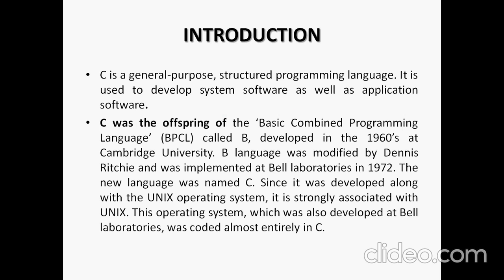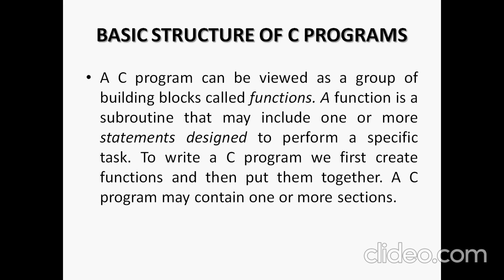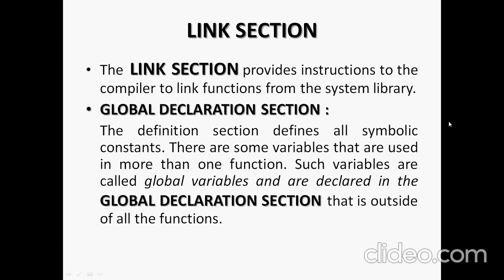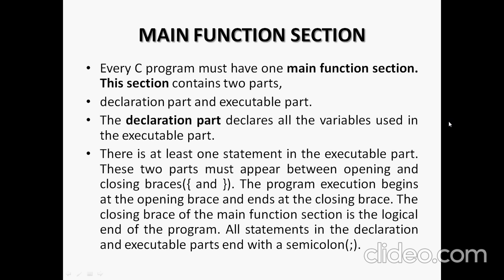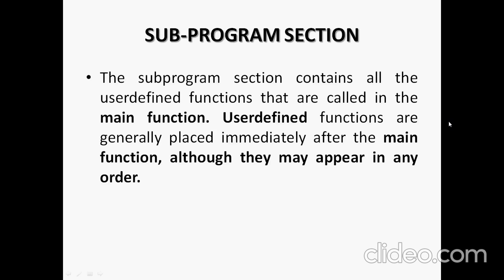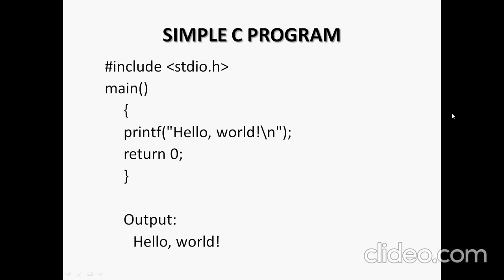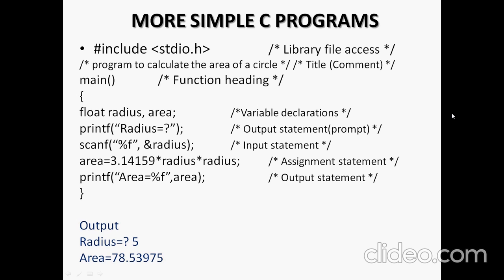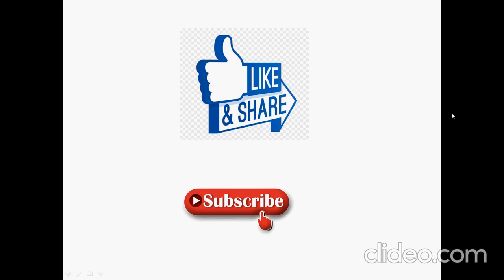Introduction to C Programming Language | Structure of C Program | Simple C Programs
Introduction to C Programming Language | Structure of C Program | Simple C Programs Examples